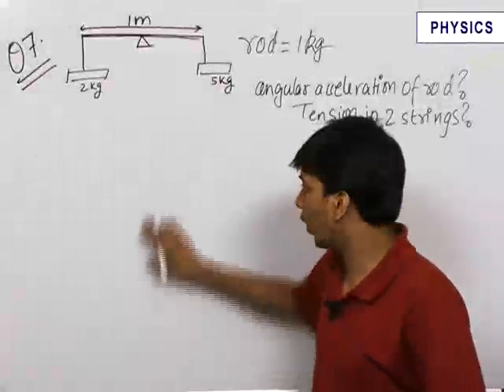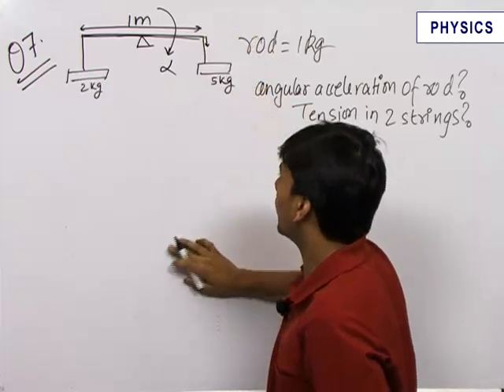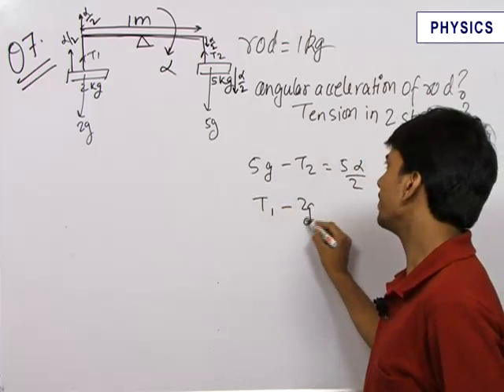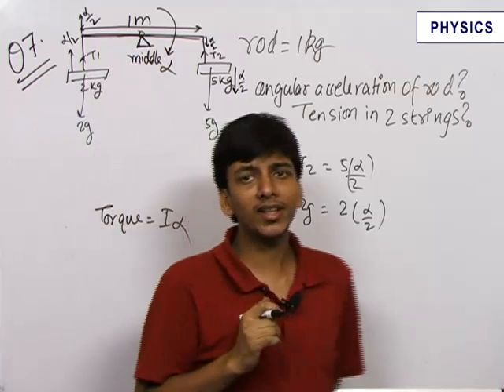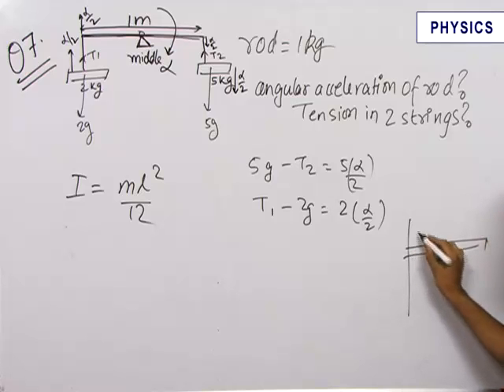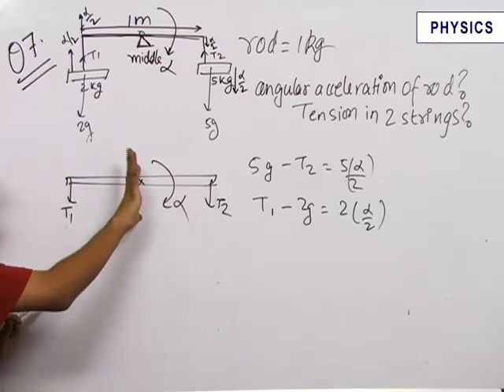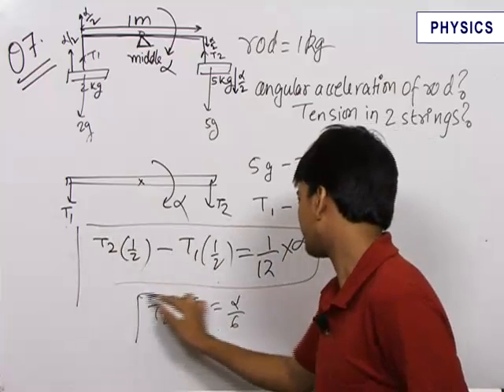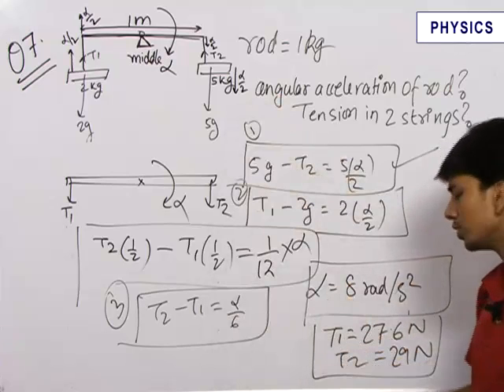Solved problem of Centre of Mass and Rotational Motion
Solved problem of Centre of Mass and Rotational Motion based on New JEE Pattern